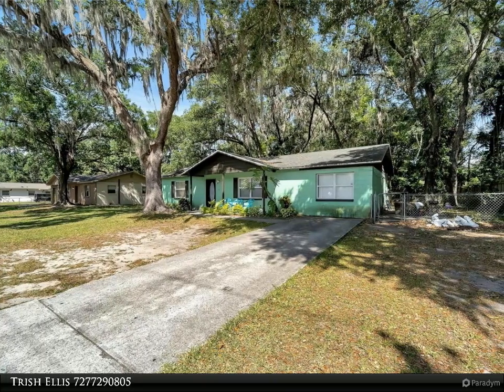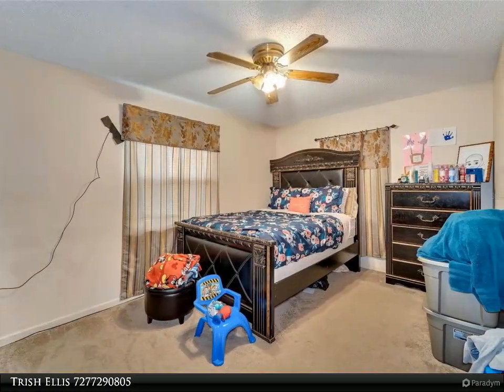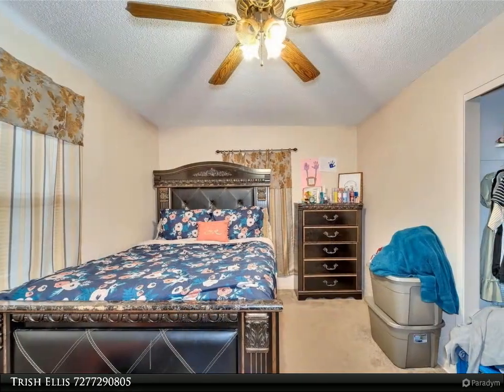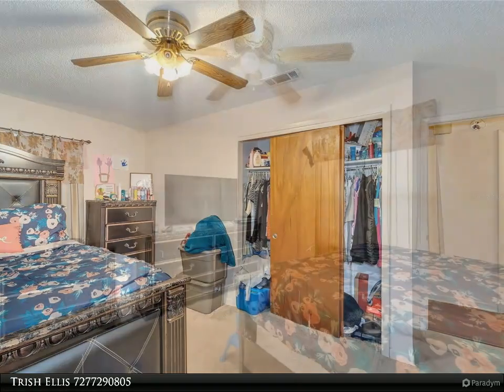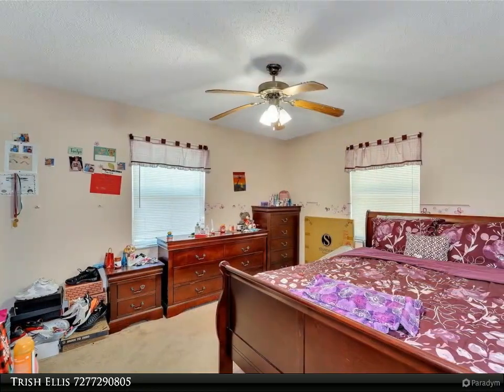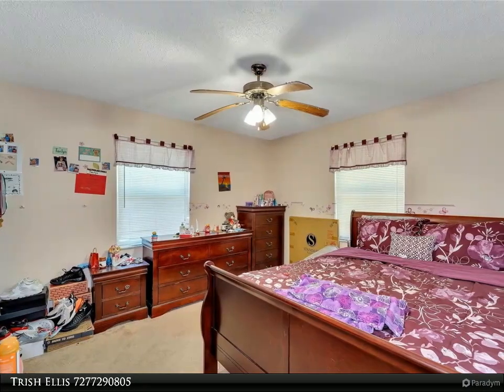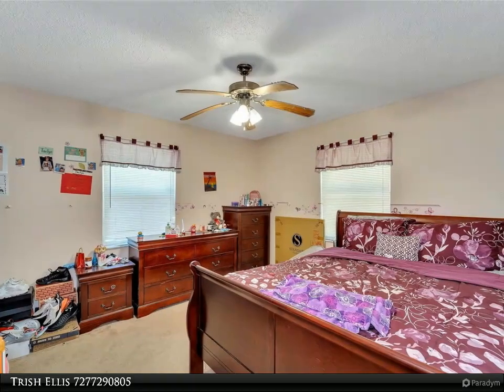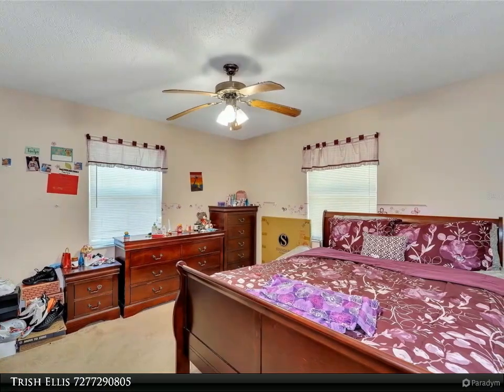2204 OAKVIEW LANE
Located in the desirable Oakview Estates neighborhood just minutes from Plant City's best shopping, dining, and entertainment options. This home offers the perfect blend of comfort, convenience, and style with no HOA or deed restrictions! Walking up the driveway fit for multiple vehicles, you will see an open porch space to enjoy some coffee or tea during quiet mornings to start your day. Step inside to discover an inviting living space that's perfect for entertaining or simply relaxing. The spacious living room features plush new carpeting and large windows that let in plenty of natural light. The nearby dining area is perfect for family meals or dinner parties. The home's three bedrooms are all comfortably sized and feature plenty of closet space for storage. The updated bathroom boasts a stylish new vanity and fixtures, while the new windows throughout the home provide a bright and airy feel. If you're looking to utilize an extra den or storage space, you are in luck as the home has one for you! Outside, the property features a spacious yard with plenty of room for outdoor activities or gardening. The yard can also accommodate trailers, RVs, ATVs and more so bring your toys! Roof is only 7 years old, new AC, windows and water heater. Don't miss your chance to make it your own - schedule your showing today!

1 full bath

Trish Ellis
Align Right Realty